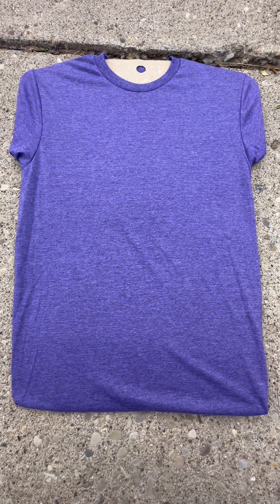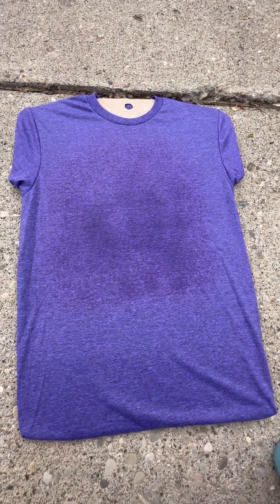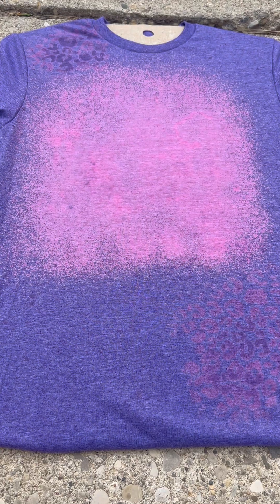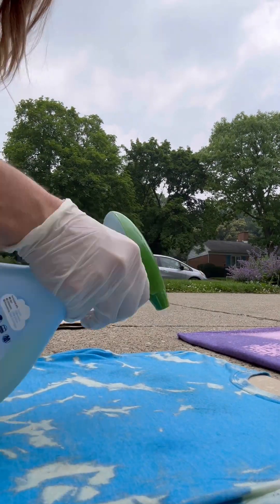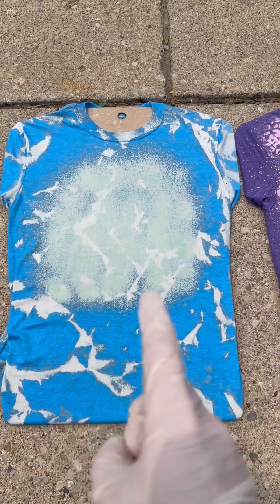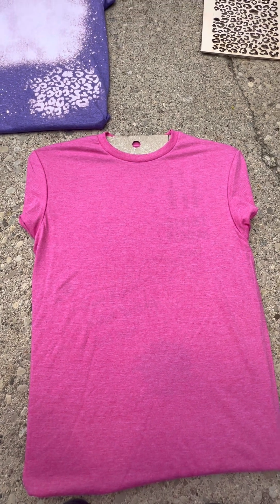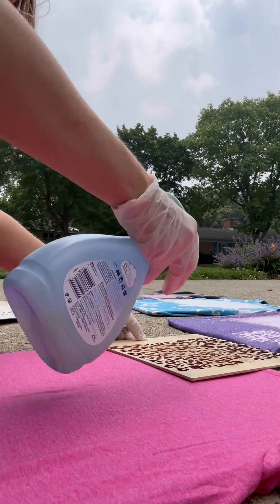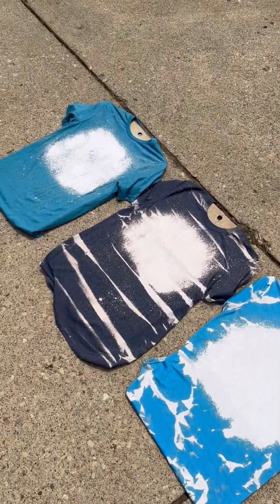How to Achieve Eye-Catching Shirt Styles with Bleaching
Looking for ways to achieve different bleaching looks with your sublimation shirts? Look no further! In this video, we'll show you how to achieve some unique bleaching looks with your shirts using simple techniques.

Whether you're a beginner or a experienced shirt printer, this video will teach you all you need to know about achieving different bleaching looks with your sublimation shirts. With the help of this video, you'll be able to create eye-catching shirt styles that will help you stand out from the crowd!

Here is the link to my FREE 30 Day Plan to help you start (or grow) your sublimation business